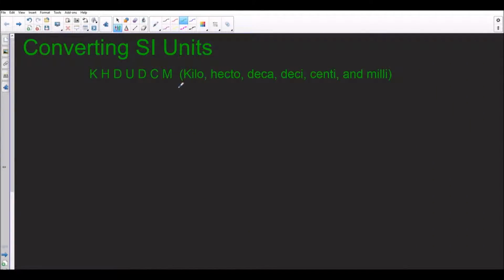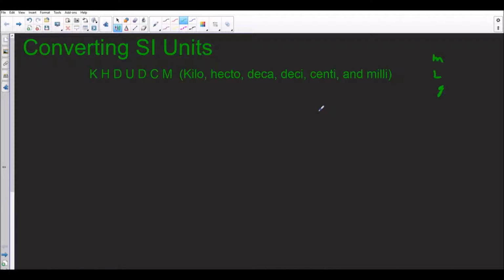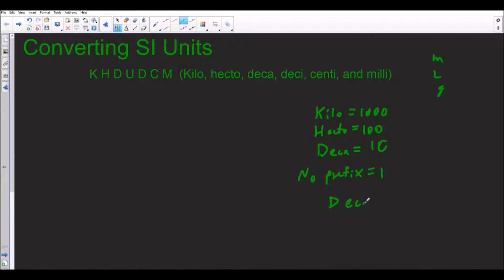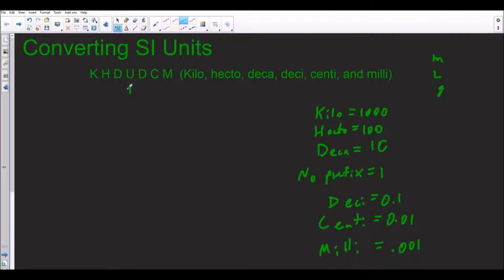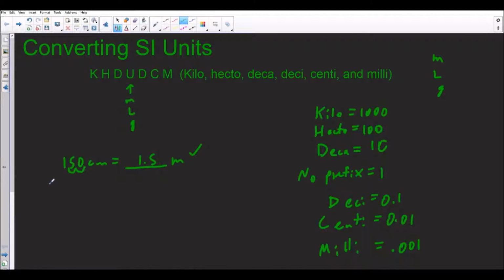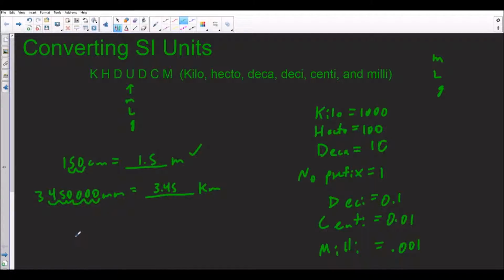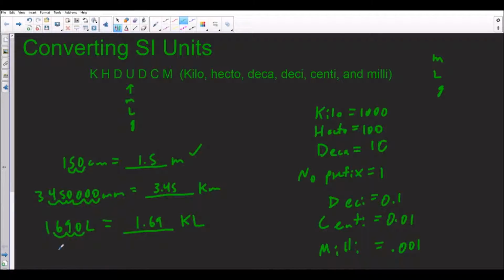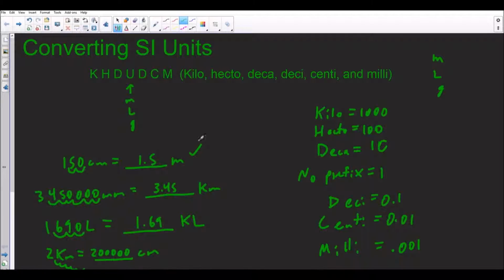Converting SI Units